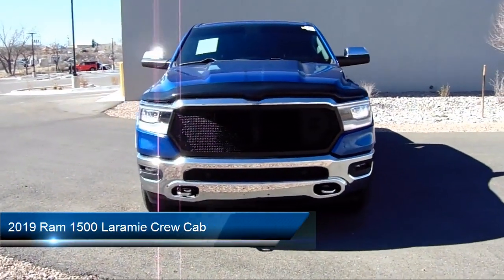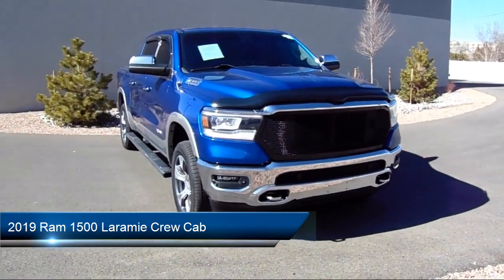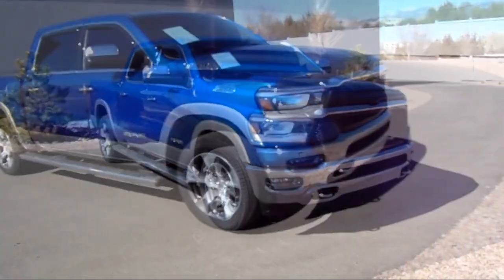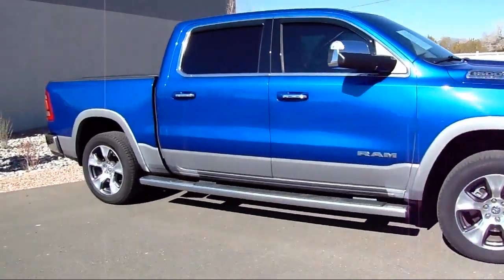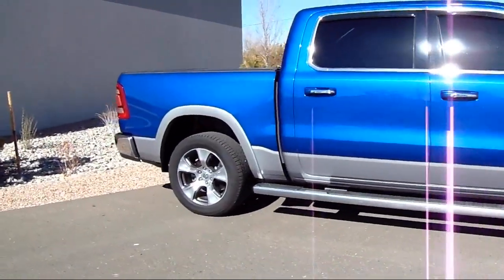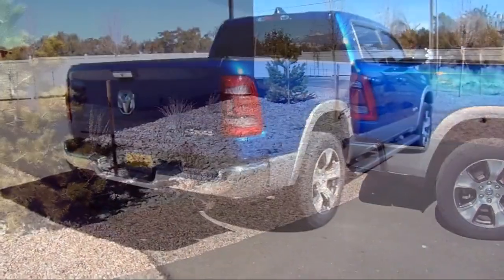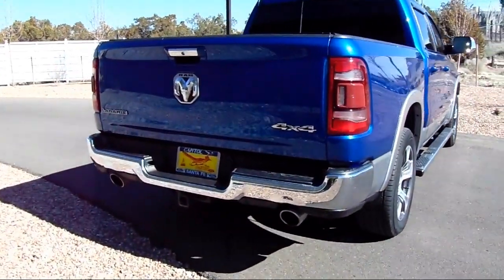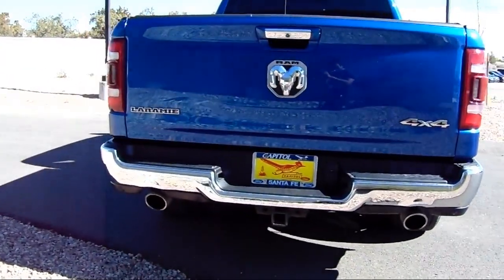2019 Ram 1500 Laramie Crew Cab Santa Fe Albuquerque Española Los Alamos Las Vegas Las Cruces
2019 Ram 1500 Laramie Crew Cab Stock Number: 23202A Vin:1C6SRFJT8KN658575.
Capitol Ford
4490 Cerrillos Road